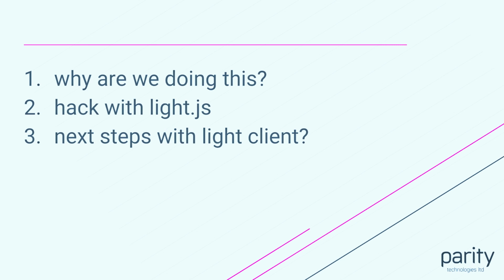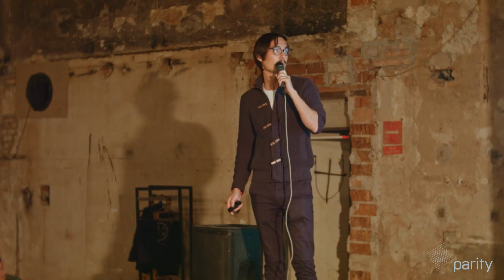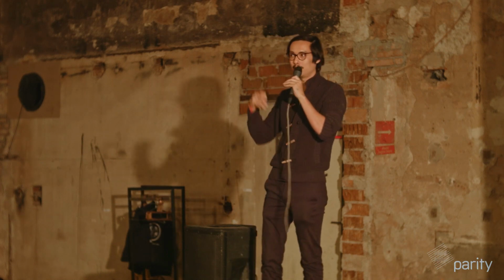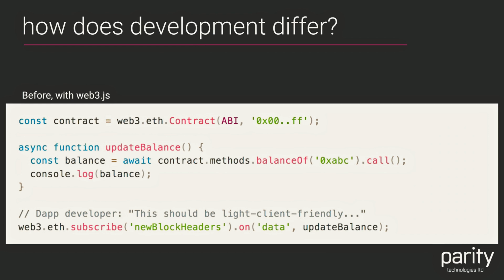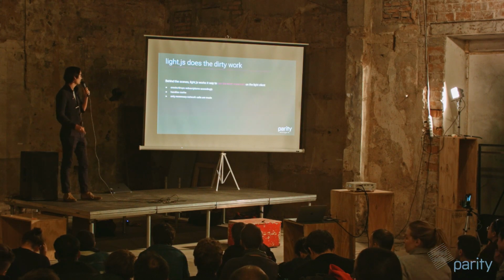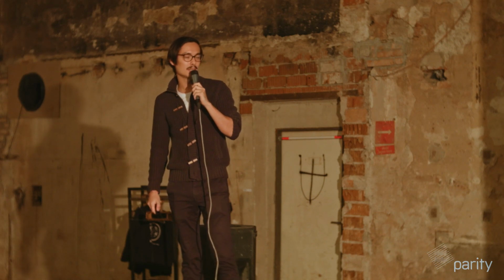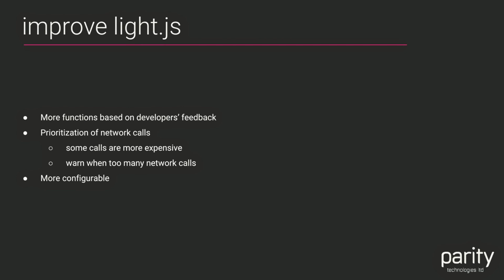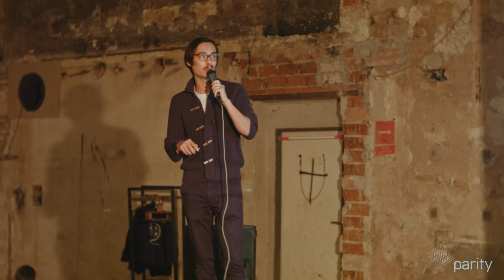Light.js: Build Dapps on Top of a Light Client - Amaury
Amaury covers how to build light client dapps with light.js. Filmed at the Parity & Polkadot Devcon meetup in Prague on October 30, 2018.